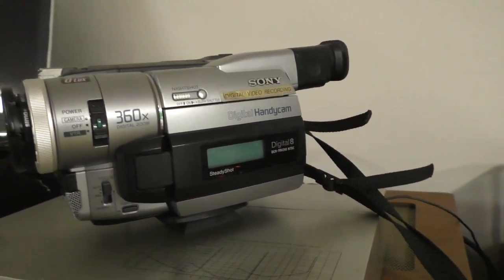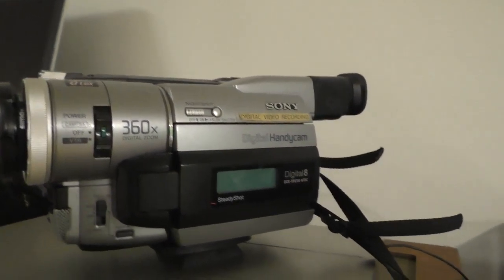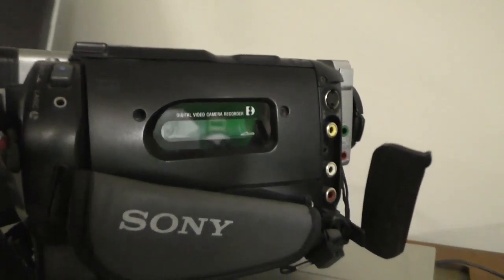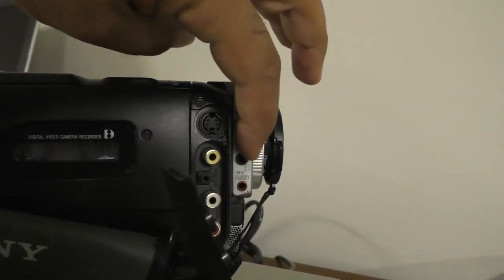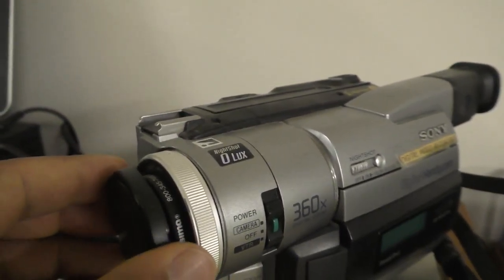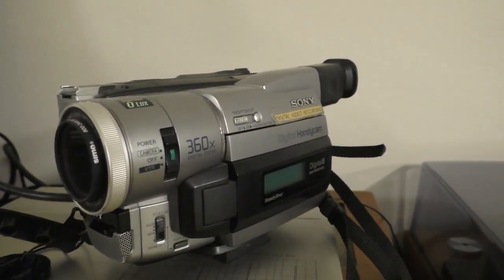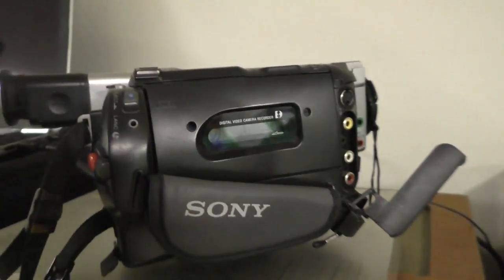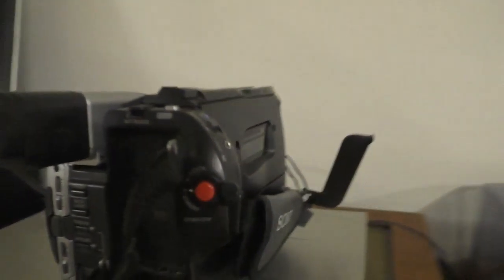Nerding Out for Music Sounds: Sony DCR-TV310 Digital 8 camera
A weird, late 90s video camera, when Hi8 (I kept saying Super 8) was still a thing.  Hear all about how this was stolen and then re-stolen!